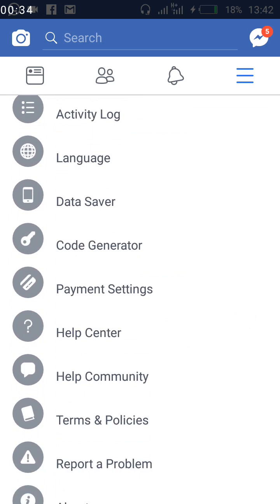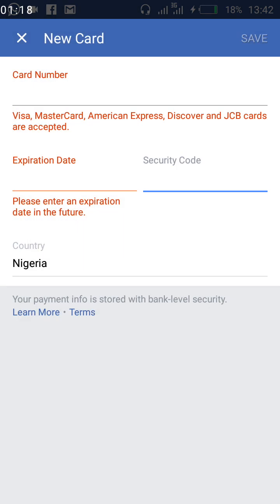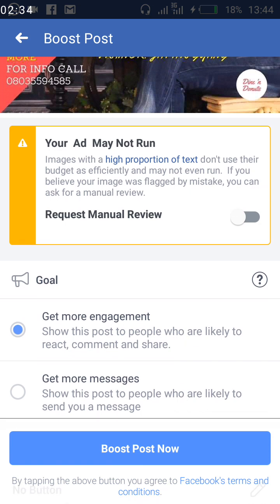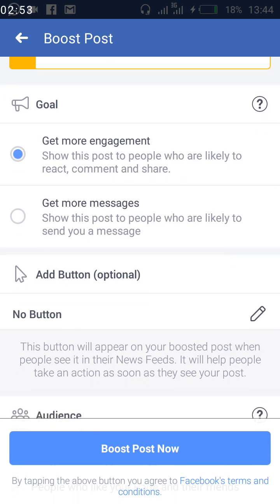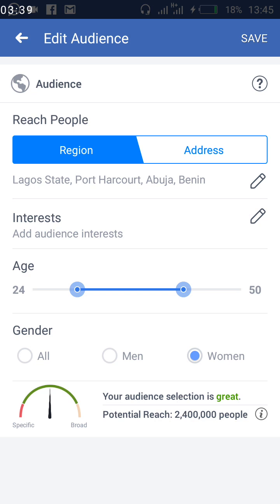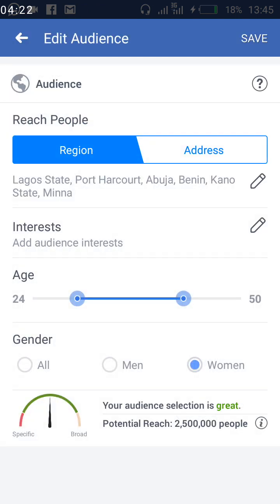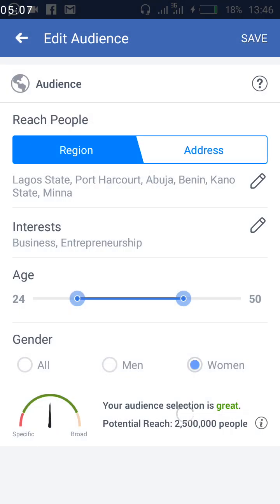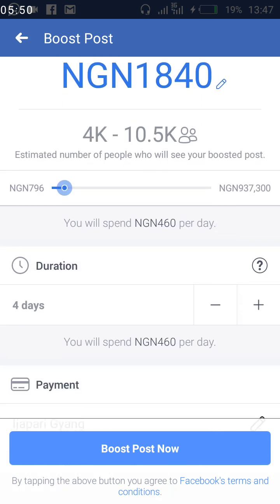How to boost your facebook ads with your mobile phone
A  step by step guide to boosting your Facebook ads with your mobilephone